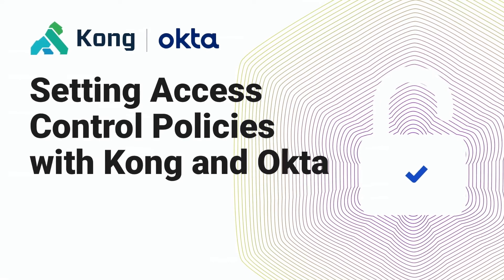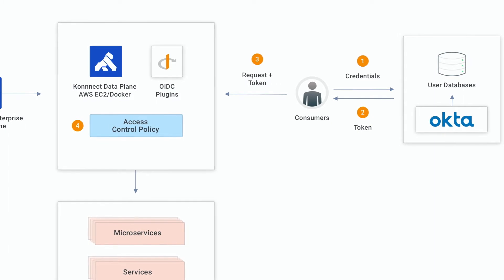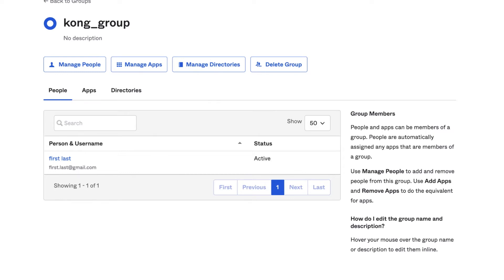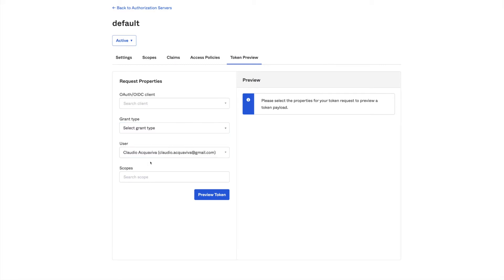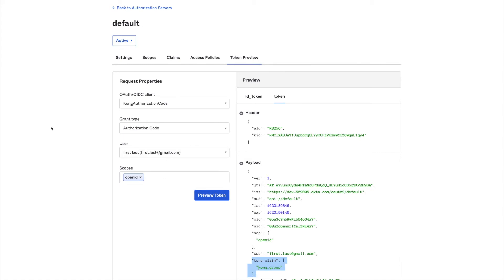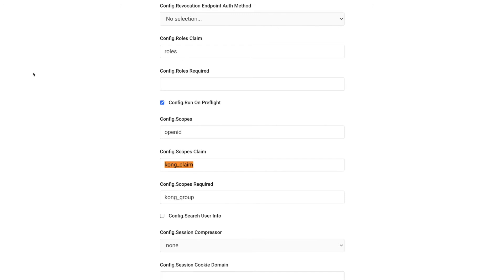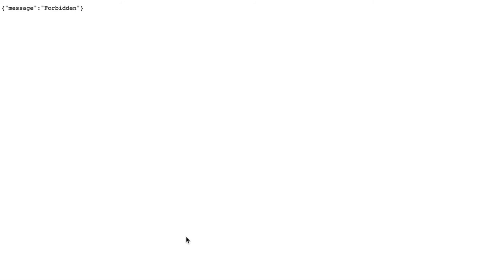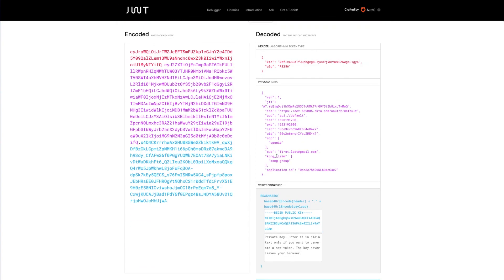Okta and Kong Konnect Part 4: Setting Access Control Policies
In our fourth Kong and Okta tutorial, we will implement a basic access control policy based on Okta's groups and planes.

0:00 - Intro
0:17 - How Access Control Policy Works
1:14 - Configure Okta
3:22 - Enable OpenID Connect Plugin
4:17 - Consume the Kong Route

Once you’ve set up Konnect and Okta, you may find these other tutorials helpful: